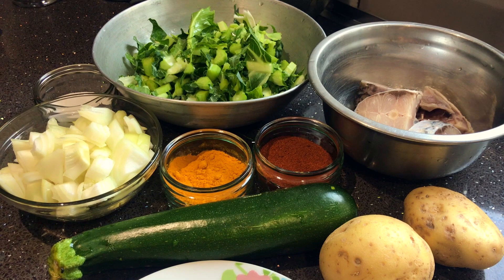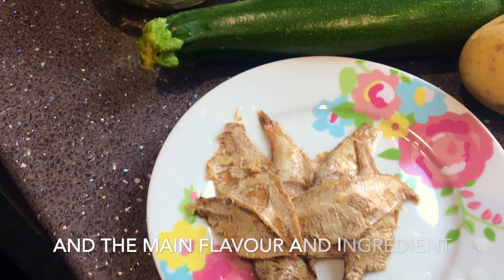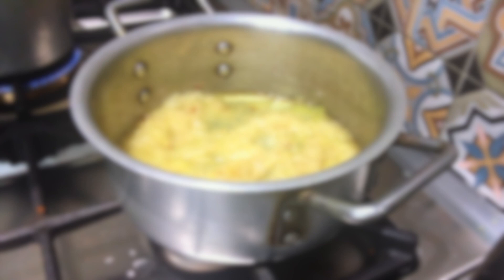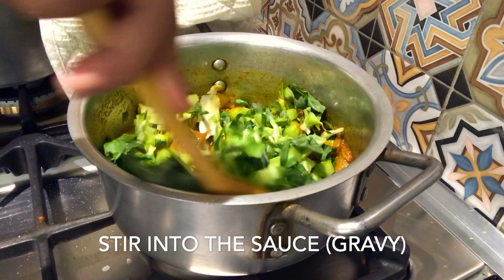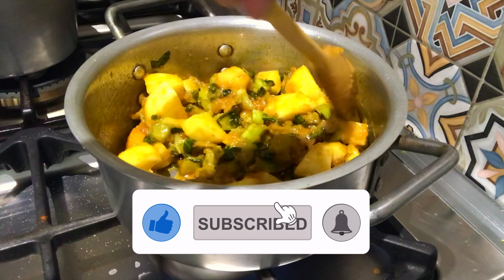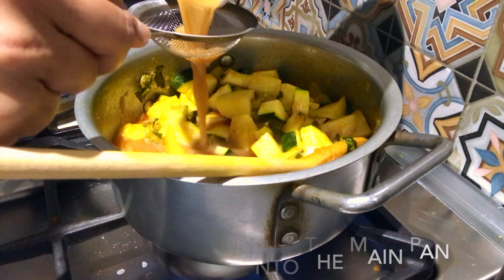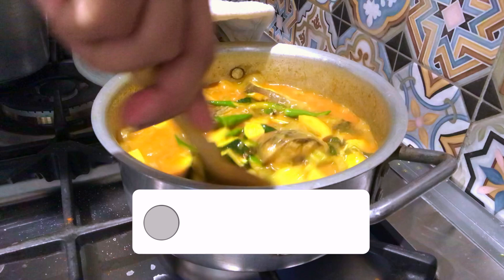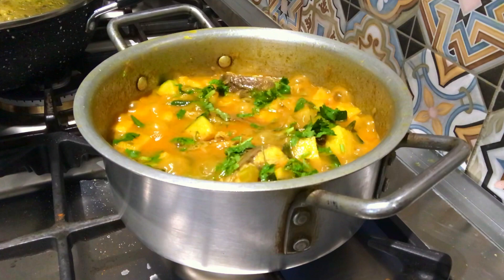*SHUTKI CURRY with Left Over Cauliflower Leaves || ফুলকপি পাতা দিয়ে শুটকির কারী || SYLHETI COOKING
Hello Everyone.

Back with another episode of lovely fish curries. This one uses the famous and most enjoyed SHUTKI - Fermented Fish. This is a delicacy in the Bengal Region.

Yes we are lovers of all kinds of fish, but the fermented fish is definitely top of the list. Strong bold flavour with aromatics that you will recognise from a distance.

This episode shows how we use left over cauliflower or parts we often throw away. The greens provide taste, flavour, crunch and a different texture to the dish.

I hope you all enjoy this episode. Looking forward to your comments, feedback, opinions.

Please share far and wide with family and friends and i hope to see you all with another episode soon.